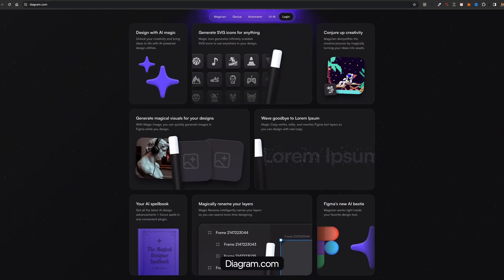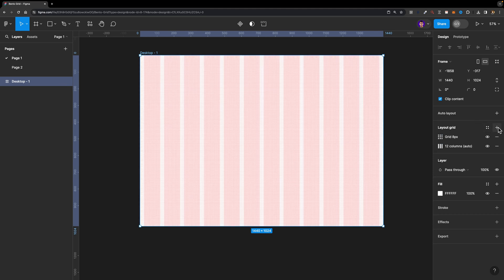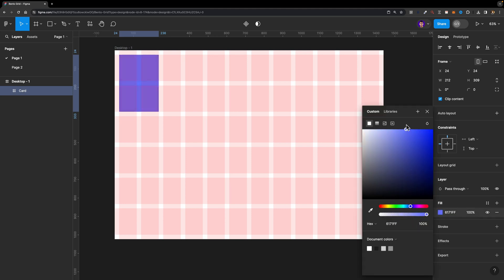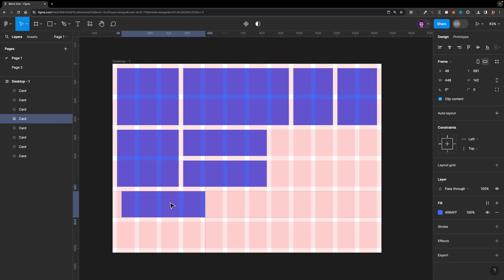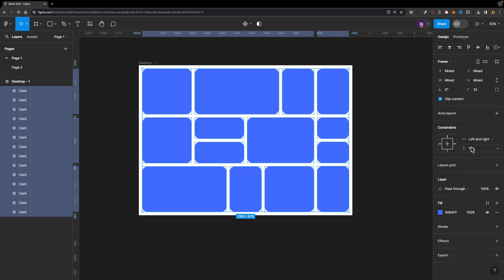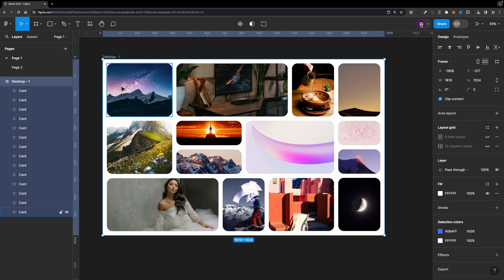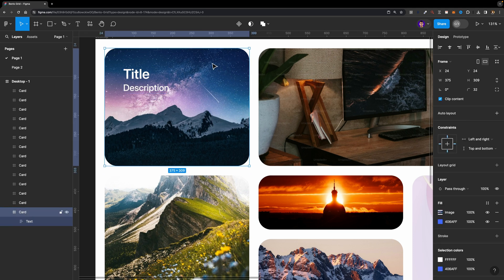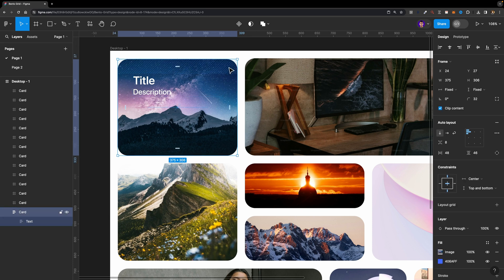Create a Responsive Bento Grid for Web & UI Design | Figma Tutorial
In this video, I'm going to walk you through creating a responsive Bento Grid in Figma.